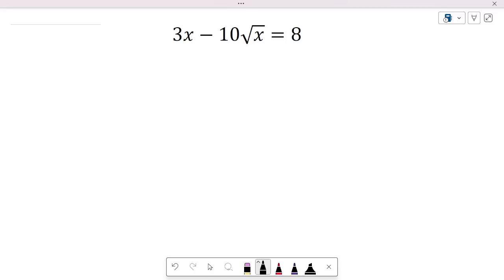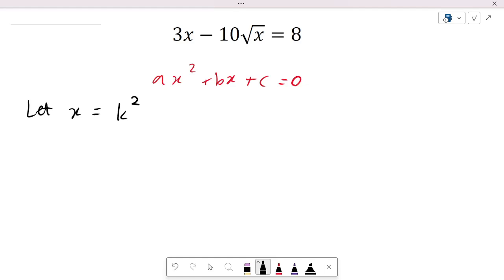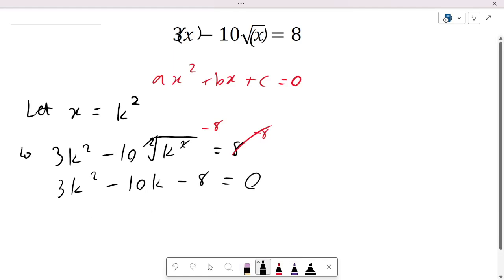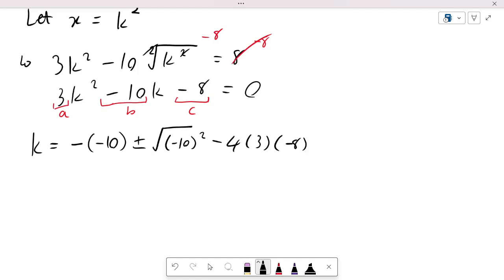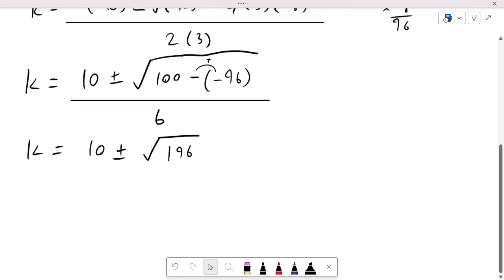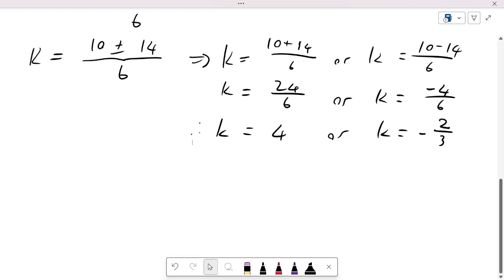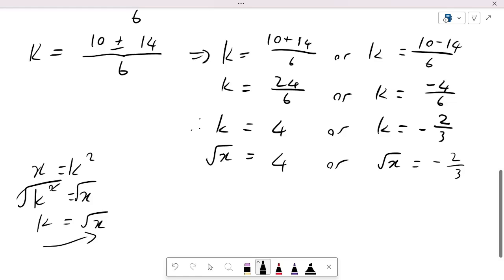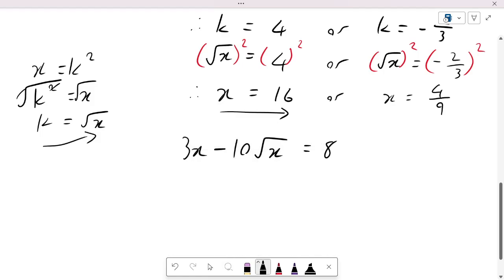Solving a UNIQUE Quadratic equation | Solving for X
This video goes over an odd looking quadratic equation, where the goa is to solve for the unknown variable "x". The explanation for this video should be clear enough for a Grade 10 to understand lol...